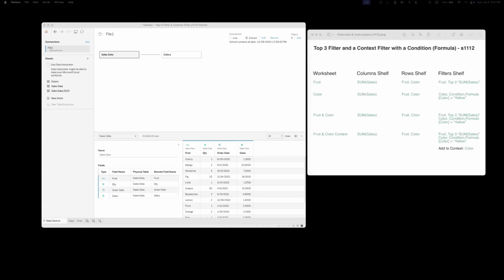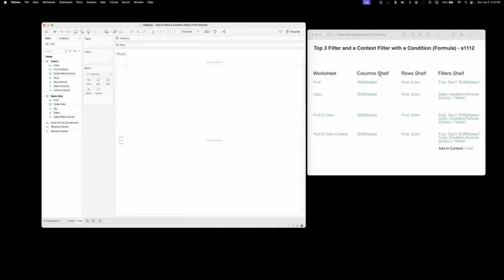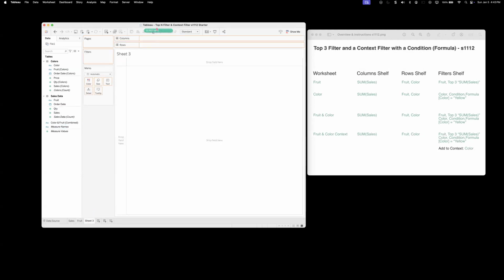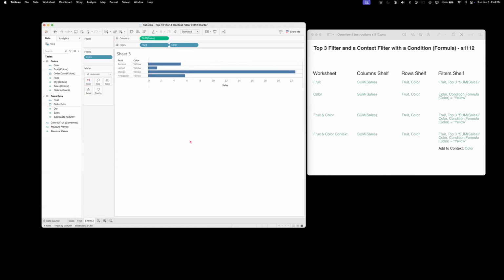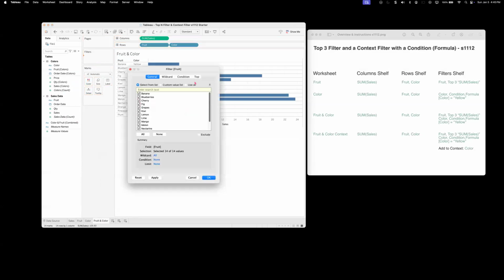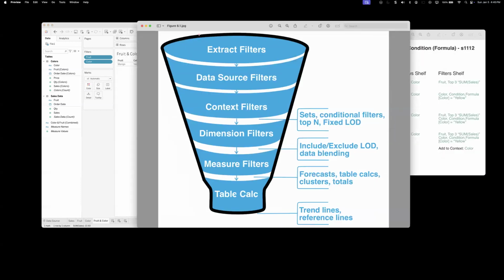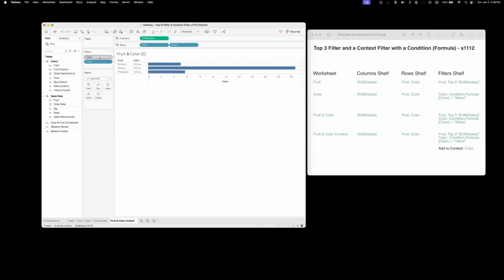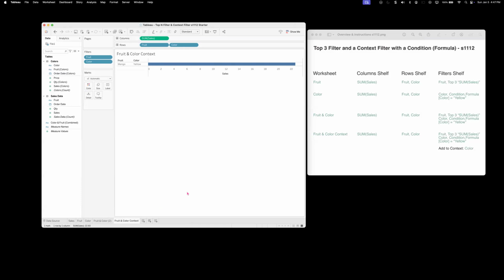Filters: Teamwork Makes the Dream Work (with Two Field Filters & a Context Filter), s1112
Instructions Exercises The video analyzes four different worksheets, each showcasing a unique way to filter data in Tableau.

• Build Trust in Your Tableau Data: Filters Right, Sleep Sound Tonight: The video demonstrates how to ensure that the filters are working as intended. This might involve checking the filtered data against the expected results, testing different filter scenarios, and verifying the accuracy of the filtered output.
• Using Context Filters: The video also covers the use of context filters in Tableau. Context filters are a special type of filter that operates at a higher level in Tableau's order of operations. This allows them to influence how other filters and calculations behave, leading to more complex and dynamic visualizations.

This video is a valuable resource for anyone looking to master filter techniques in Tableau and create more sophisticated and insightful visualizations.

I'm excited to share these video insights with you! They're inspired by my book, 'Tableau at Work.'

00:00 Welcome
00:22 Data Source Relationship
01:06 The Fruit worksheet
01:22 Top 3 Filter on Fruit field
01:49 The Color worksheet
02:03 Try the Filter Field filtering to Color = "Yellow"
02:39 Create the Color Filter
03:34 Fruit & Color Worksheet with two filters
04:32 Order of Operations
05:20 Duplicate worksheet & rename as Fruit & Color Context worksheet
05:38 Add Color Filter to Context